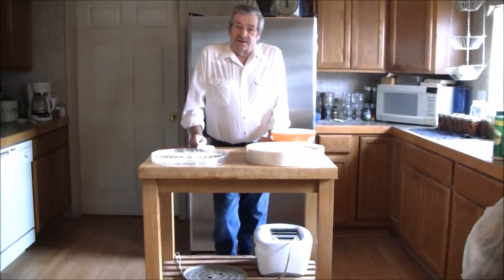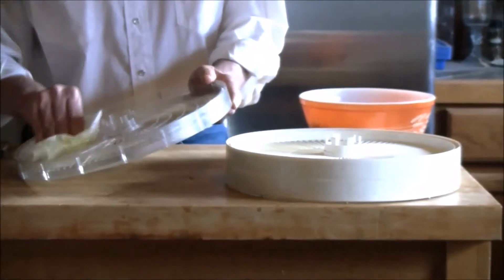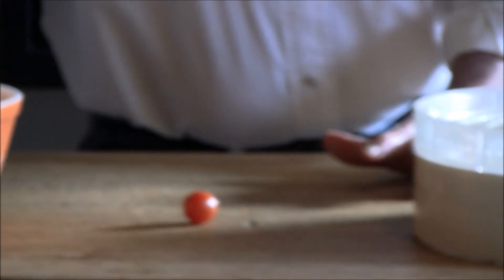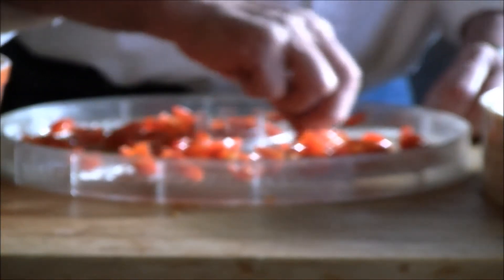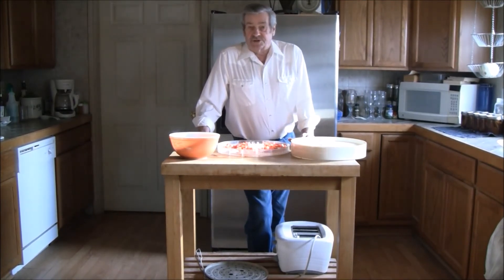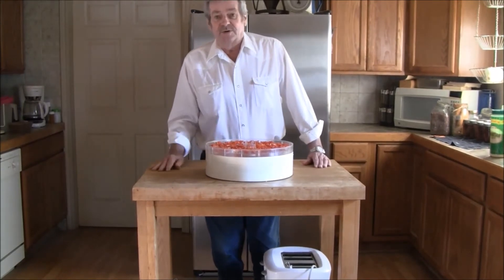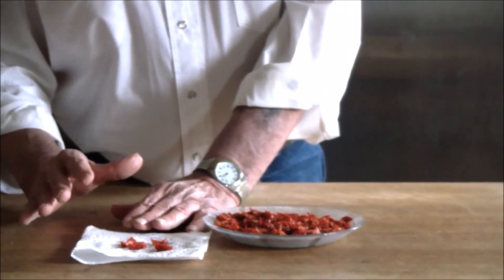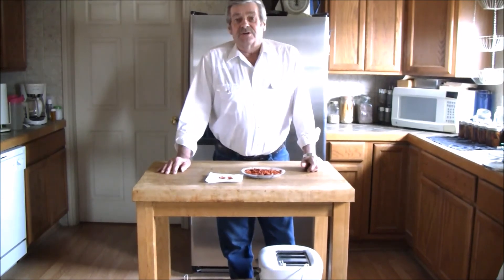Dehydrating Tomatoes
for more information. This site is designed for modern and rustic survival such as canning, dehydrating, wild game cleaning, cooking and fun foods.
In today's crumbling economy people must adapt the same as nature has.